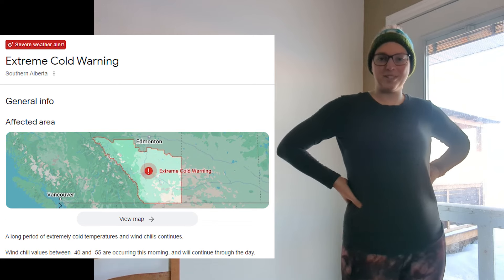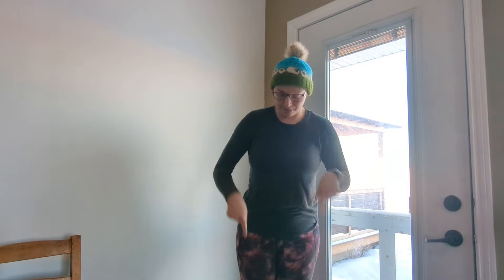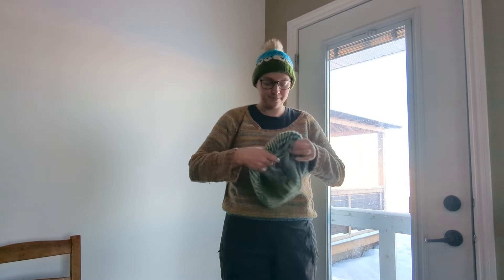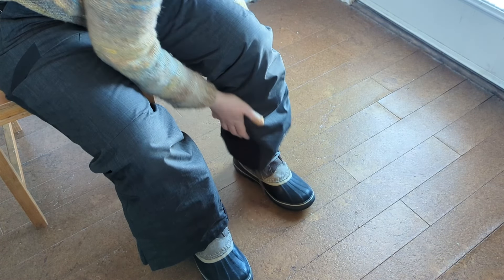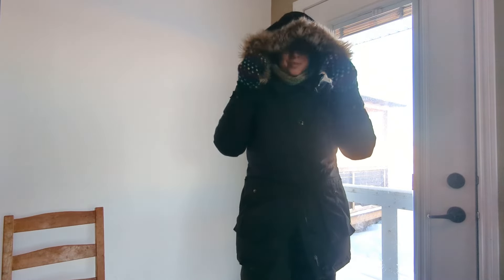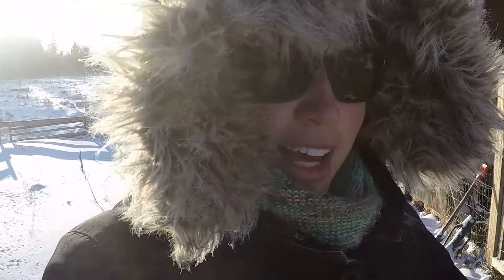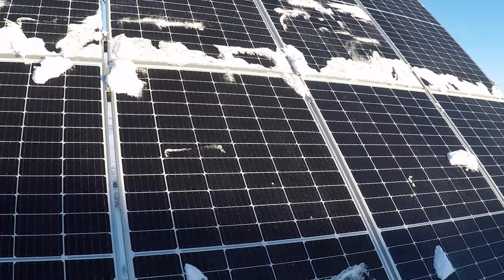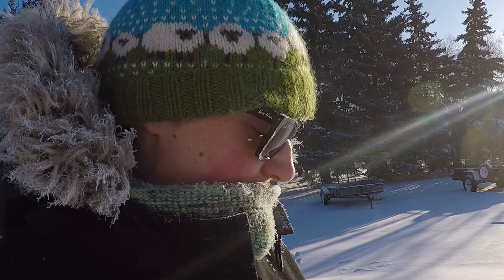Get Ready with Me: Doing Chores at Negative 48, wrapped up in wool and silk!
Friends it is chilly today! So I thought I'd take you along with me as I layer up and head outside into the freezer to do some winter chores. My hand knits have been getting put to good use this recent cold snap!

Keep Warm out there!!